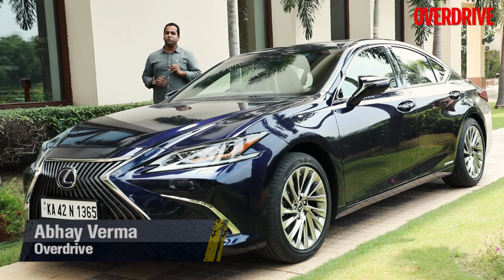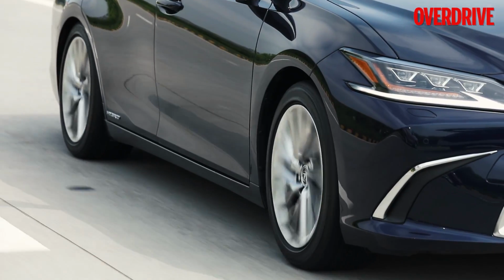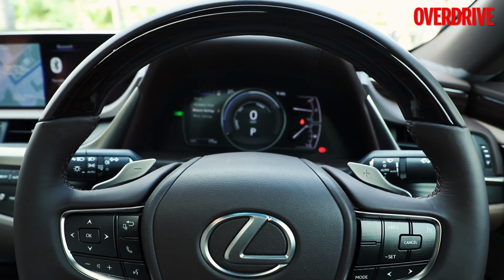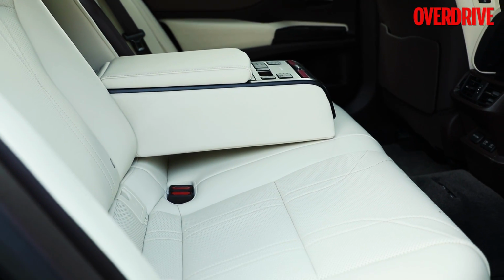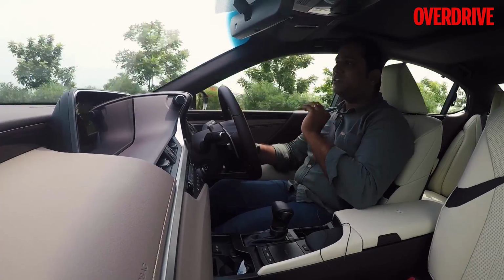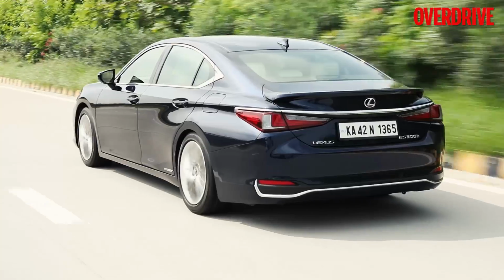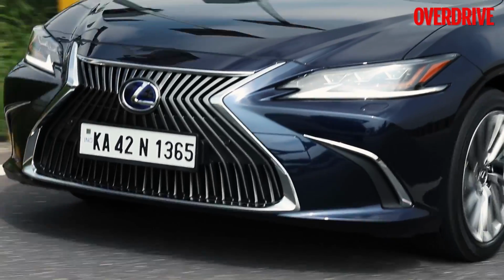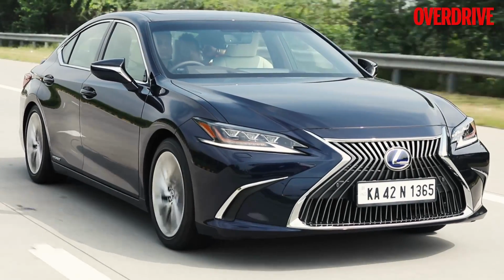Lexus ES 300H | First Drive | OVERDRIVE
The new generation Lexus ES 300h that's just been launched in India is in fact the seventh generation car that's based on an all-new platform and claims to be a massive improvement over its predecessor. It is powered by a more powerful petrol engine and an electric motor which together boast a combined output of 215PS, while also delivering a claimed fuel efficiency of 22.37kmpl which is higher than most internal combustion engine powered luxury cars. The car also boasts better luxury and comfort than before, which helps in making the new ES 300h a unique proposition and takes on the likes of the Mercedes-Benz E-Class, Audi A6, BMW 5 Series and the Jaguar XF. Here's all you need to know about the car.